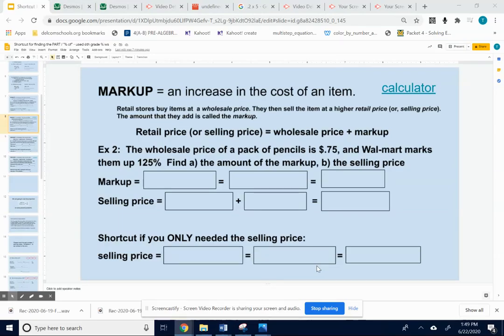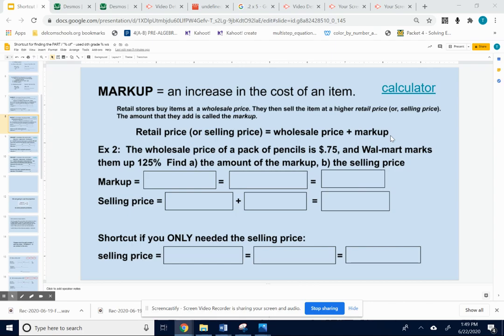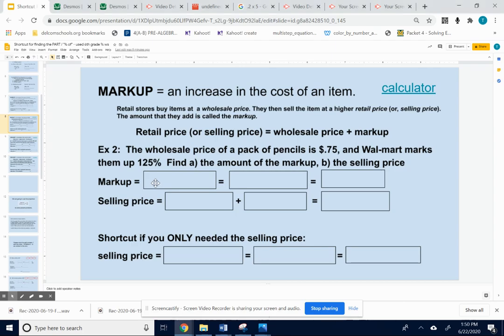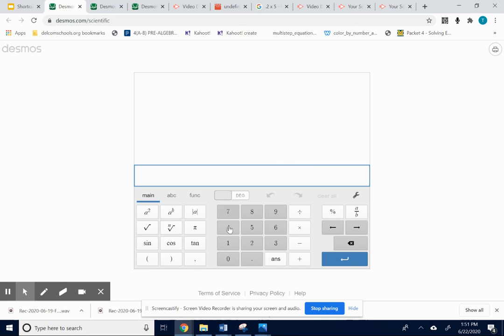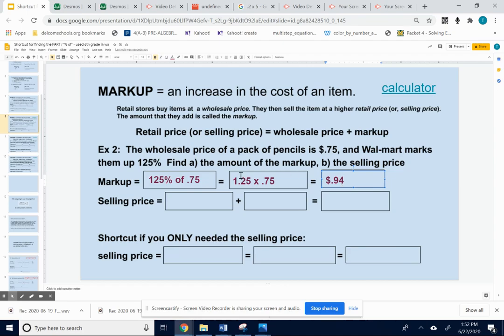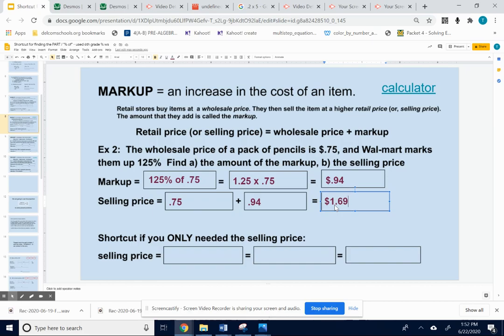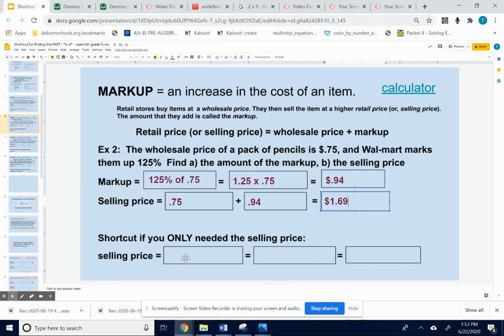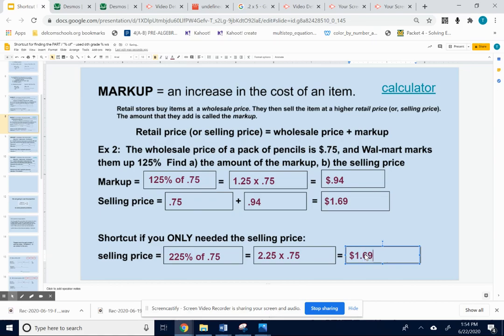ex 2 google slides % of